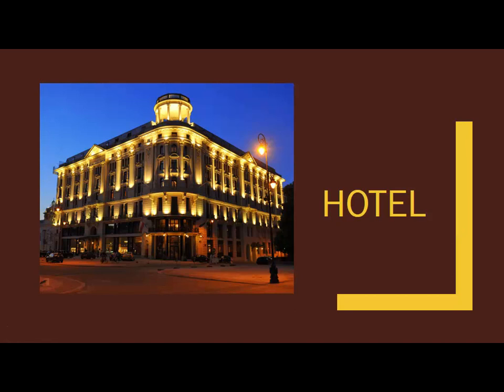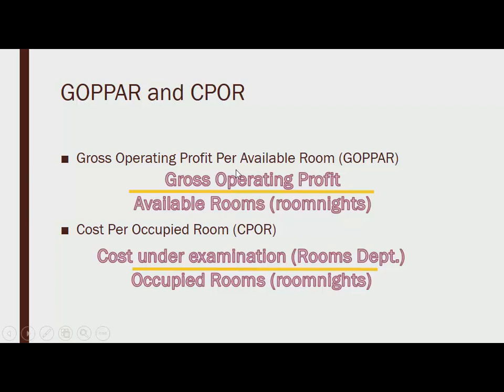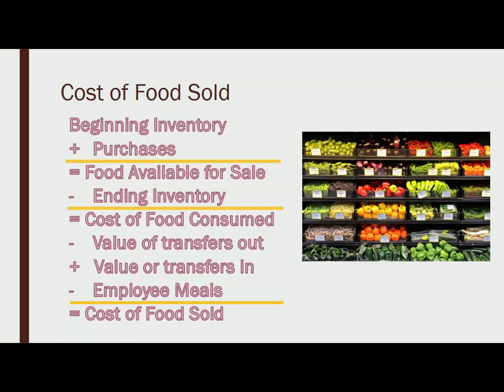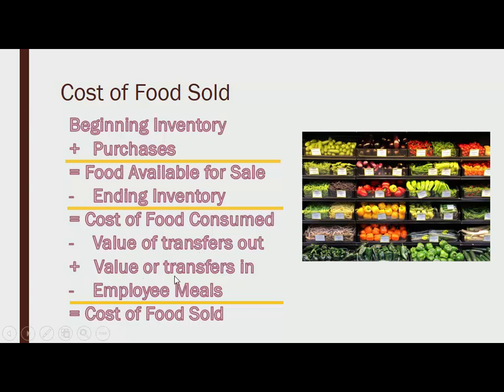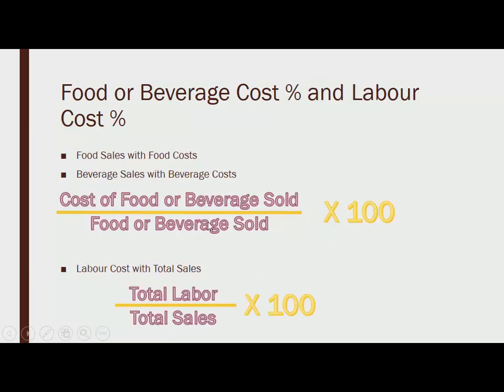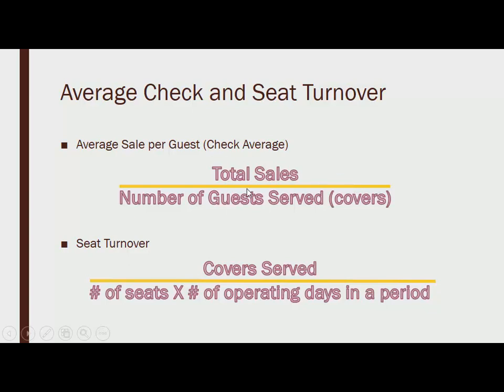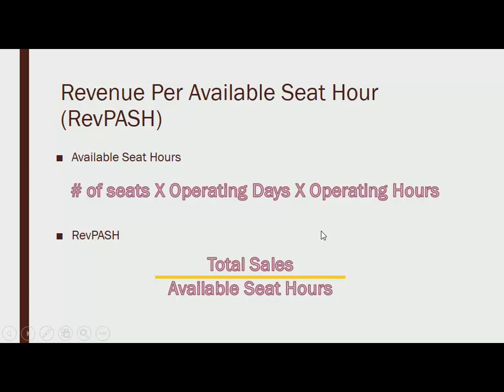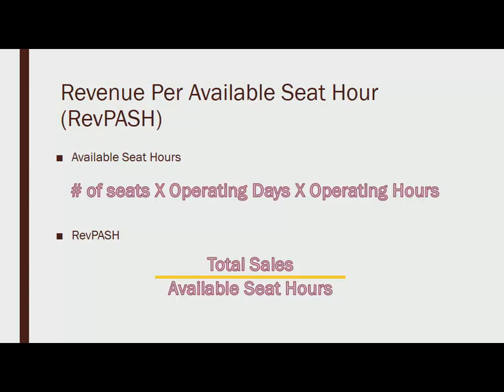Managerial Accounting - Hospitality Specific Ratios